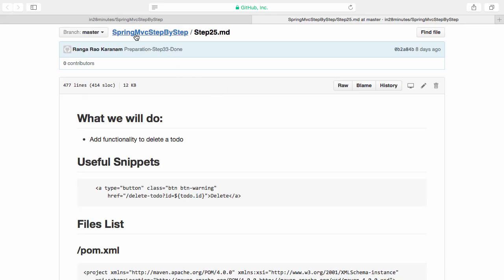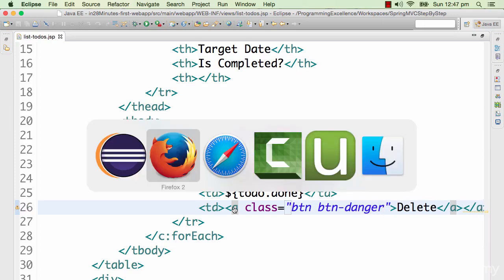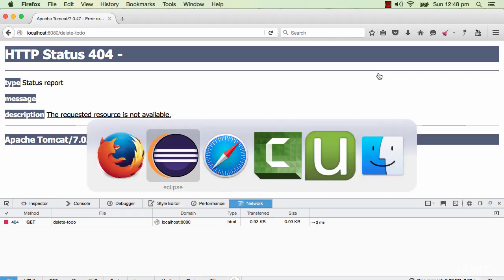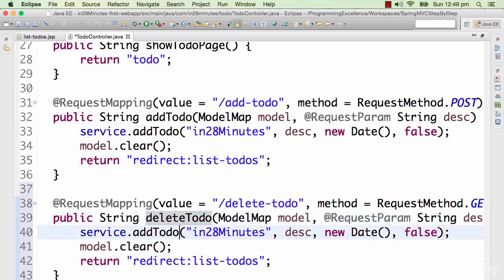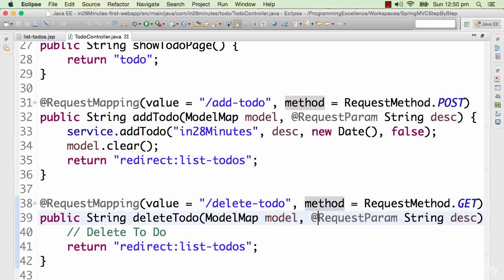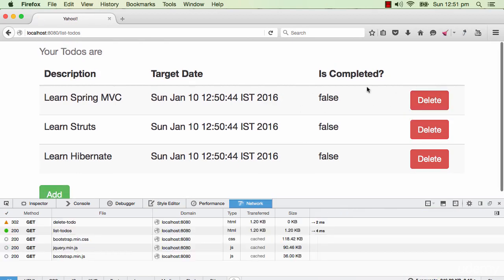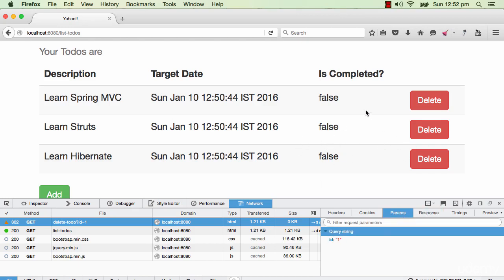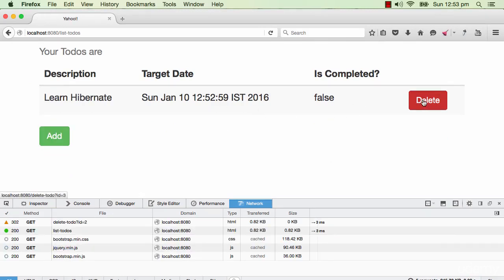034 Step 25 Delete Todo Functionality